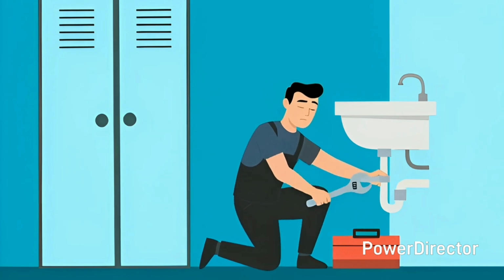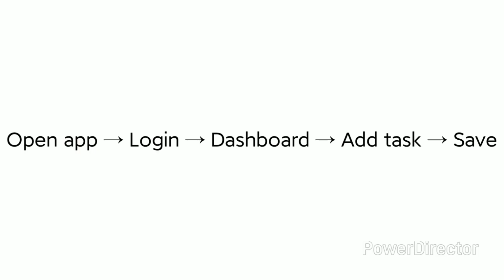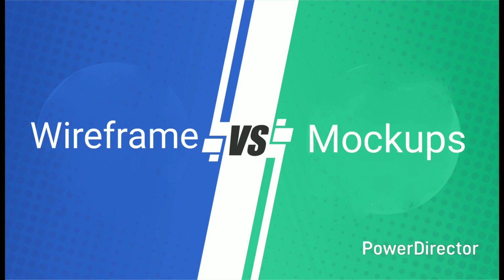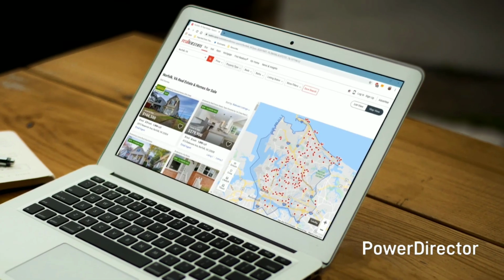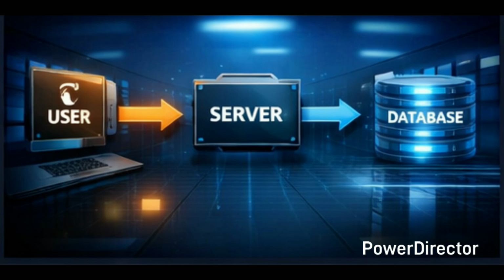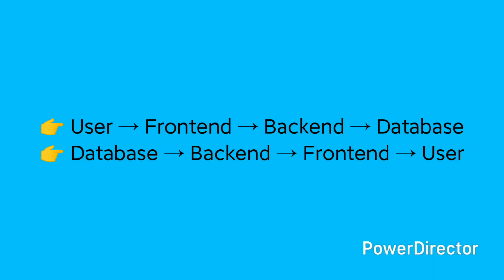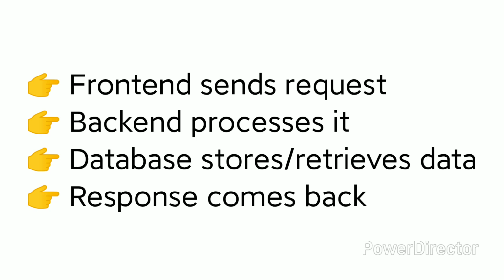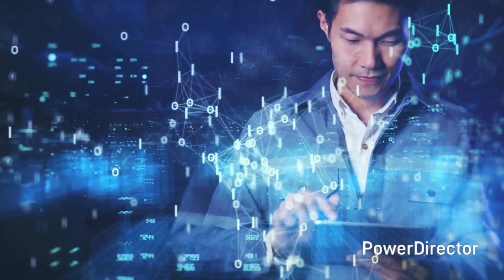How Apps are built (step by step) from idea to launch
Ever wondered how apps like WhatsApp, Instagram, or YouTube are actually built? 🤔
In this video, I break down the entire app development process step-by-step — from idea to launch — in a simple, visual, and beginner-friendly way.

No confusing jargon. Just clear explanations so you can understand how apps work behind the scenes.

💡 In this video, you’ll learn:
✔️ How app ideas are created
✔️ How developers plan app features and user flow
✔️ UI/UX design (wireframes & mockups explained)
✔️ Frontend vs Backend development
✔️ How databases store app data
✔️ How everything connects (full system flow)
✔️ Testing, deployment & updates

Whether you're a beginner, student, or aspiring developer, this video will help you understand one of the most important concepts in tech.

⏱️ TIMESTAMPS
00:00 – Intro
00:40 – Idea Stage 💡
03:30 – Planning 📝
07:00 – Design (UI/UX) 🎨
11:00 – Frontend Development 💻
16:00 – Backend Development ⚙️
21:00 – Database 🗄️
24:00 – System Flow 🔗
27:00 – Testing 🧪
30:00 – Deployment 🚀
33:00 – Maintenance 🔄
36:00 – Real-Life Flow
39:00 – Full Summary
42:00 – Outro

🔥 If you enjoyed this video:
💬 Comment “BUILD” if you want to create your own app